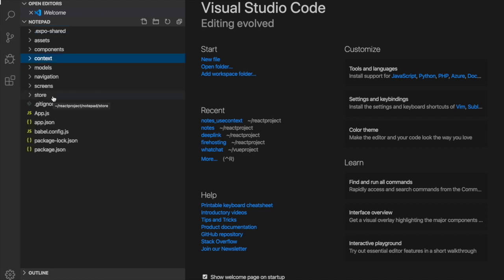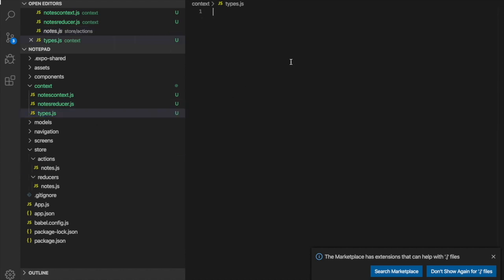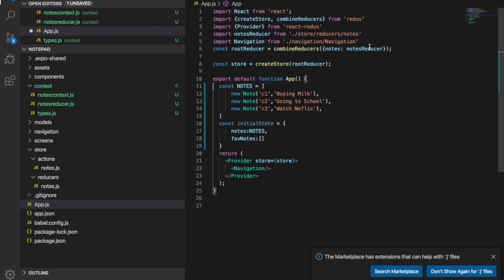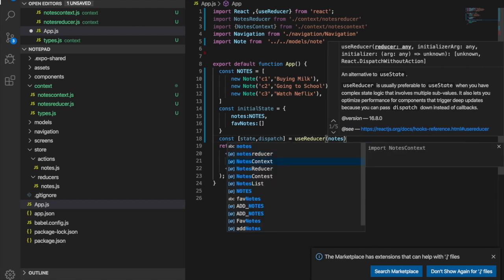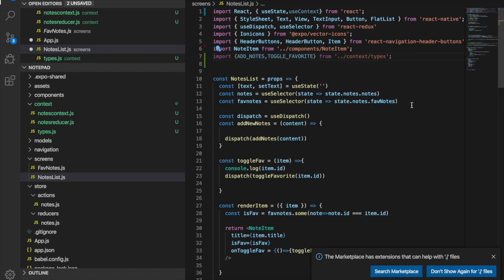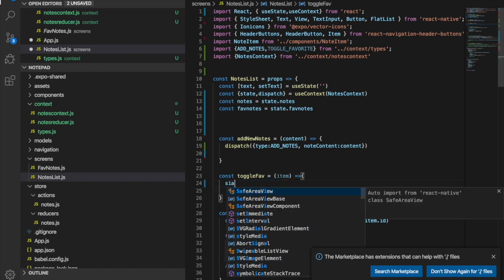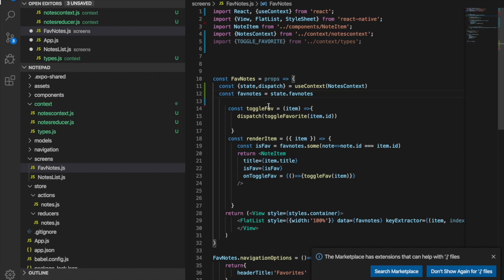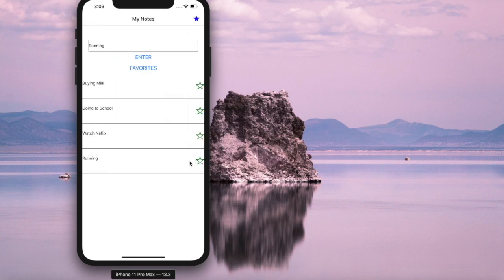[React Native] Using the UseContext instead of Redux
Last time we have created a todo app using redux

This time we will try to convert the previous app by using the useContext, we will see how simple this is

Macbook Pro